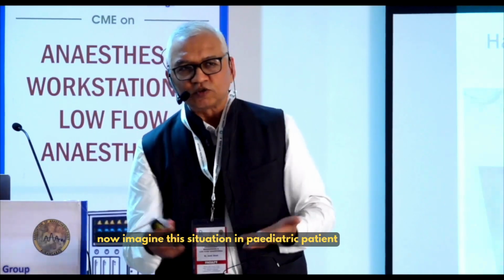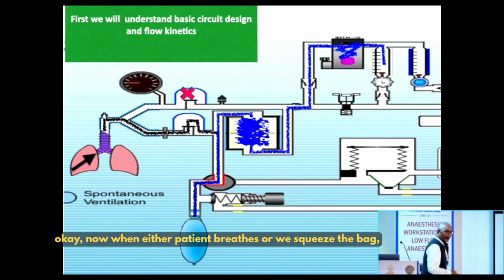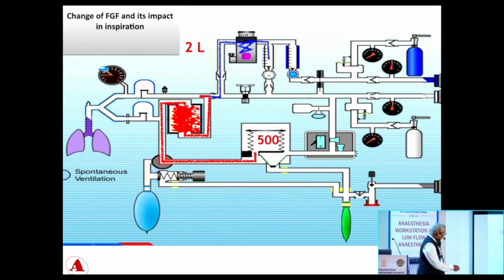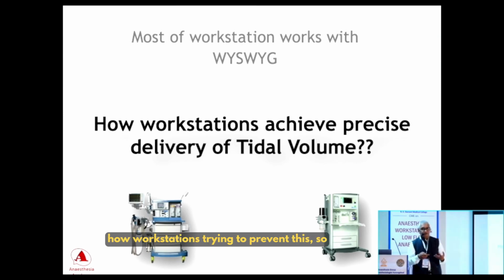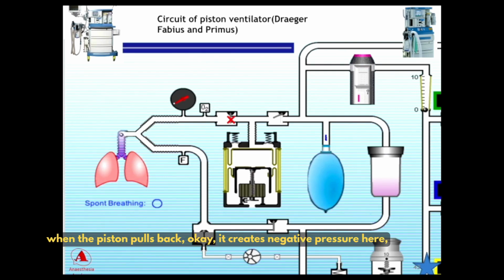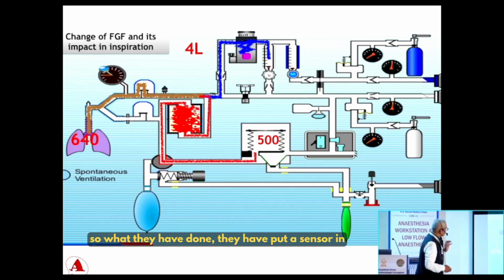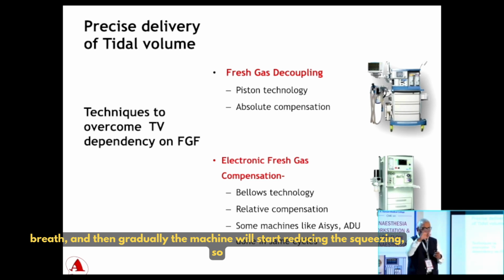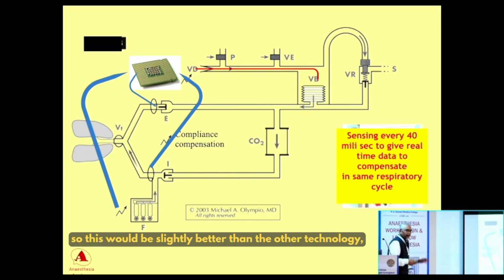Fresh Gas Flow Up = Tidal Volume Up: How Tidal Volume Accuracy is achieved? I Dr Amit Shah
00:00 - Intro
01:12 - Basic Circuit Design
04:04 - Decopling Valve- Drager
06:01 - Fresh Gas Compensation-Bellows Anaesthesia Machines

In conventional anaesthesia workstations, fresh gas flows continuously into the breathing circuit regardless of the phase of ventilation — and this creates a dangerous, often underappreciated problem: when you increase fresh gas flow during mechanical ventilation, the delivered tidal volume rises unexpectedly, sometimes to a dramatic degree. In traditional bellows-type anaesthesia machines, fresh gas entering the circuit during the inspiratory phase is added directly to the ventilator's bellows stroke — meaning a jump in fresh gas flow from 1 L/min to 6 L/min can add up to 200 mL or more to the intended tidal volume in a matter of seconds. While this might be tolerated in robust adult lungs, in neonates and paediatric patients where tidal volumes may be set at only 50–100 mL, such an unintended surge can cause potentially fatal barotrauma and volutrauma. Dräger addressed this problem brilliantly with the Fresh Gas Decoupling (FGD) valve — a valve positioned between the fresh gas inlet and the breathing circuit that closes during inspiration, diverting fresh gas away to the reservoir bag, so that the ventilator delivers precisely the set tidal volume regardless of fresh gas flow changes. GE and other bellows-machine manufacturers addressed the same problem differently with Fresh Gas Compensation (FGC) — an electronic feedback loop that measures actual delivered volume and automatically adjusts bellows stroke to compensate for the additional fresh gas contribution. Both approaches aim to uphold the golden principle: "What You Set Is What You Get"* — but each has its own strengths, limitations, and failure modes, and understanding them is essential for every anaesthesiologist. In this focused, practical session, Dr. Amit Shah demystifies the engineering behind tidal volume accuracy, exposes the clinical risks of fresh gas-induced volume augmentation, and equips you to manage your workstation with real understanding and confidence

This session is essential for anaesthesiology residents, practicing anaesthesiologists, paediatric anaesthesia teams, and OT technicians who work with modern anaesthesia workstations and must understand the real-world determinants of tidal volume accuracy.

📌 Don't forget to:

👍 Like this video if it made you think twice before turning up the fresh gas flow
🔄 Share it with your anaesthesia team, paediatric anaesthesiologists, and OT technicians